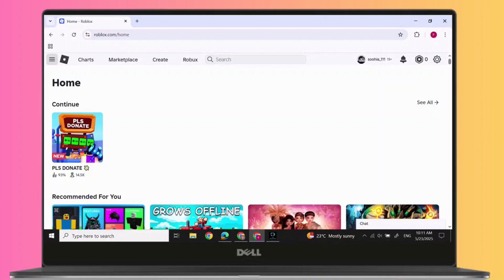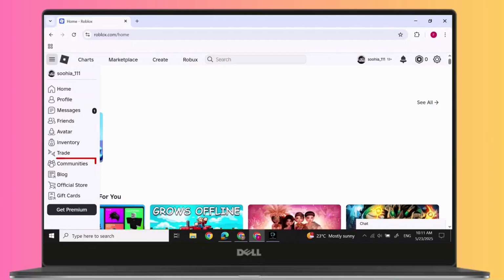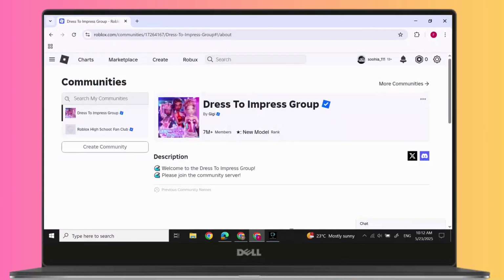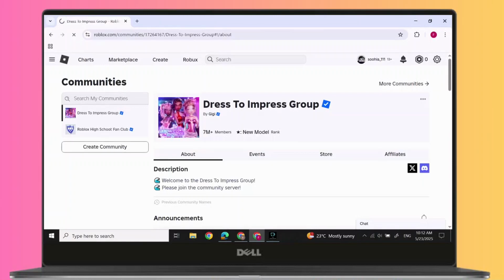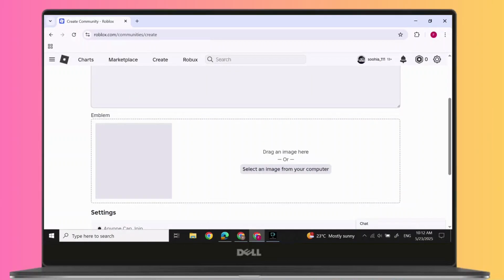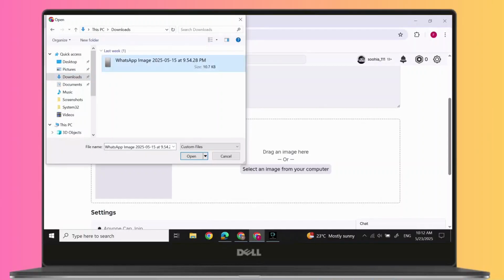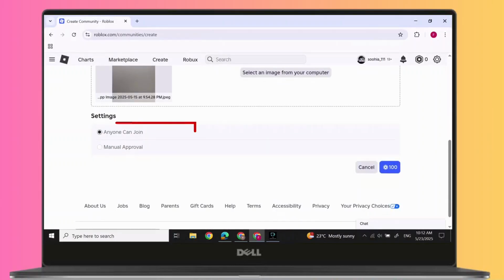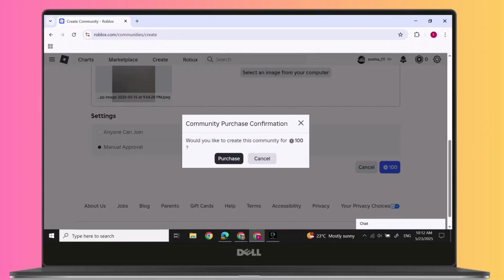How to Create a Community on Roblox | Make a Roblox Group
Welcome to our step-by-step guide on "How to Create a Community on Roblox | Make a Roblox Group"!
If you're looking to build your own group, create a fanbase, or start a community in Roblox, this video is for you.
We’ll show you exactly how to make a Roblox group from scratch, set up group settings, customize your group, and invite members.
Whether you're aiming to start a gaming clan, a clothing brand, or just connect with friends, this tutorial covers everything you need to know to create and manage a successful Roblox group in 2024.

What you'll learn:

How to create a group on Roblox

How to set up a Roblox community

How to name and describe your group

How to add members and configure group roles

Tips for customizing your Roblox group

How to make your group public or private

How to use your group for games, teams, or clothing sales